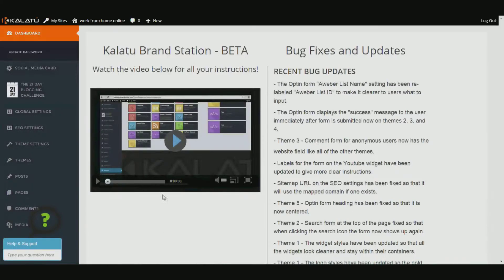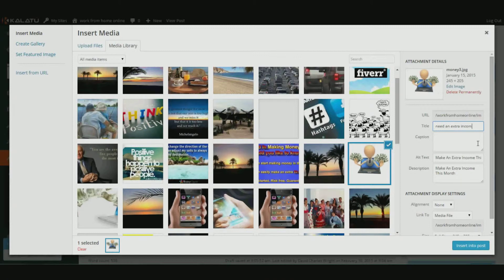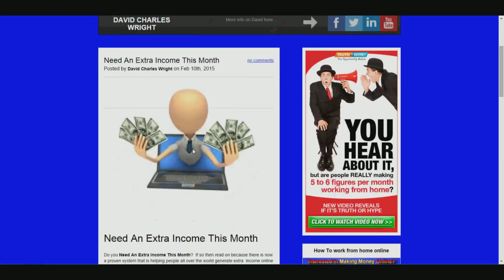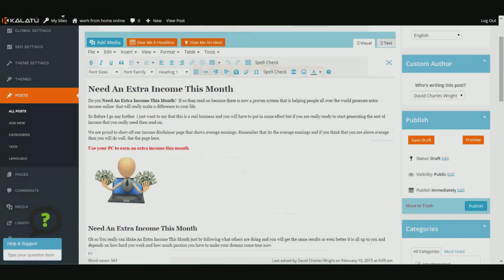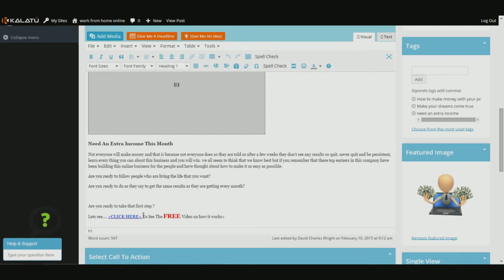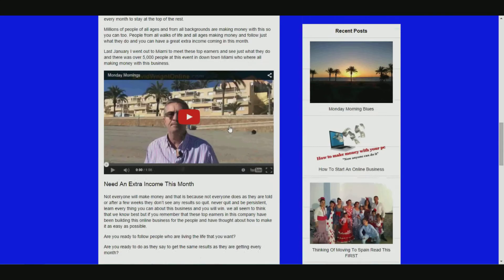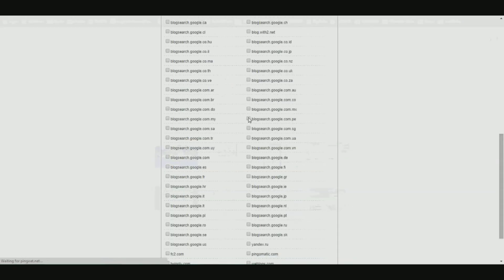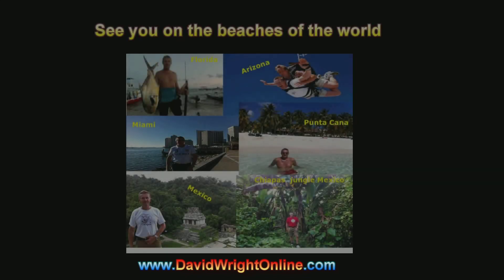How to use your blog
Hi guys just made this video to show how I post on my blog, this should give you some idea of how easy it really is to make money online with a blog.

OK Guys .. not everyone will make money online and thats because not everyone will put in the effort, If you are ready to make it work then I will personally help you every step of the way.
Just take a look at the free video in the link above now...